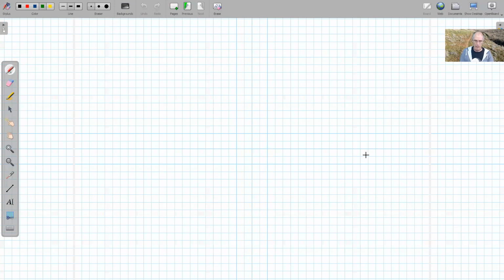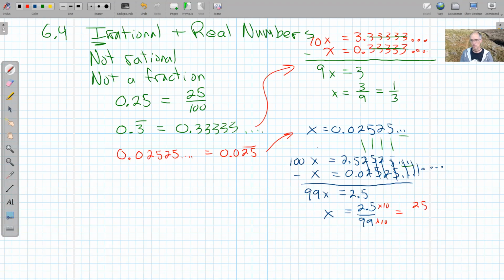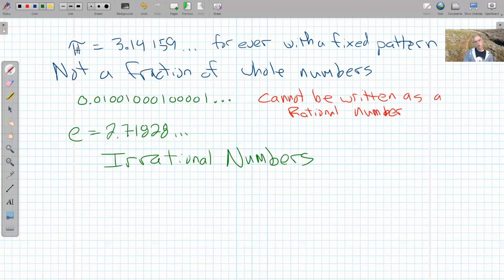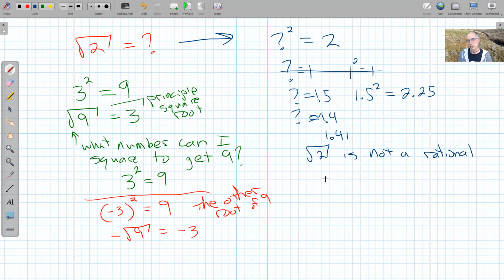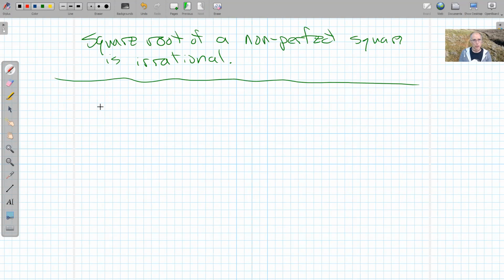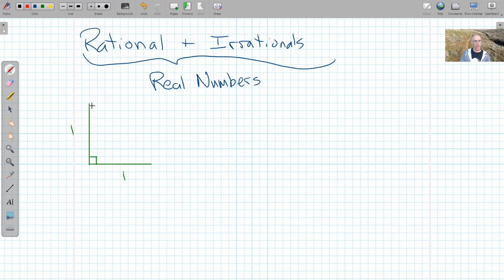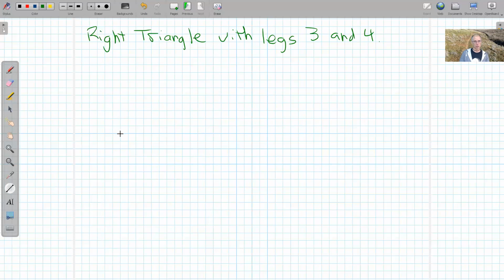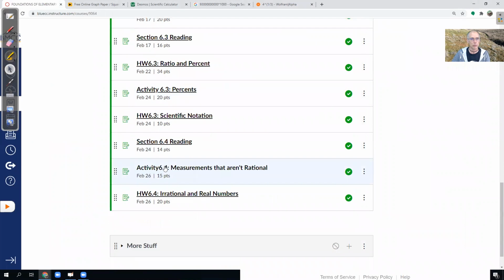MfEST2 Real and Irrational Numbers